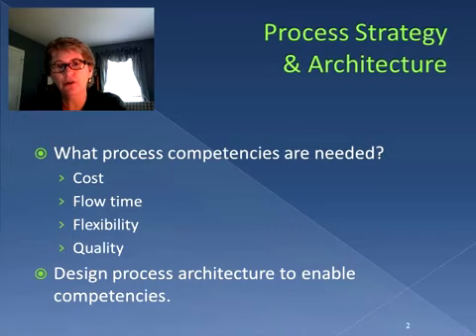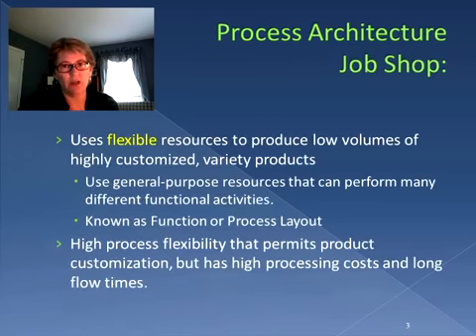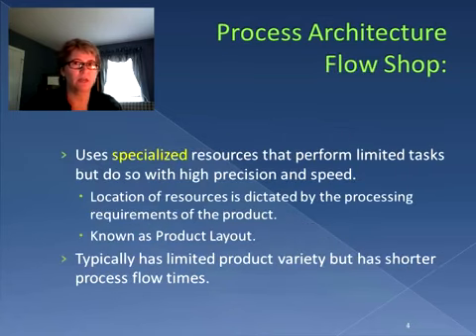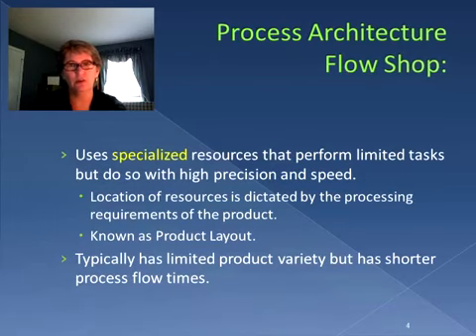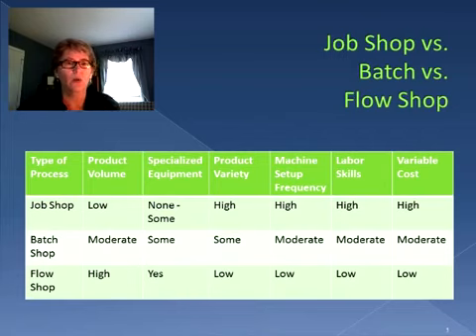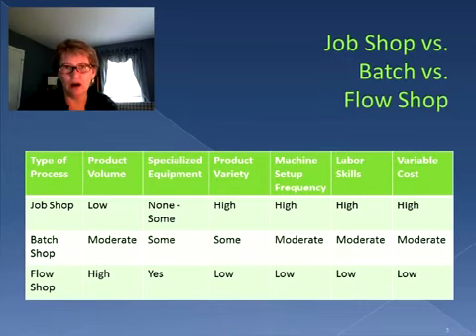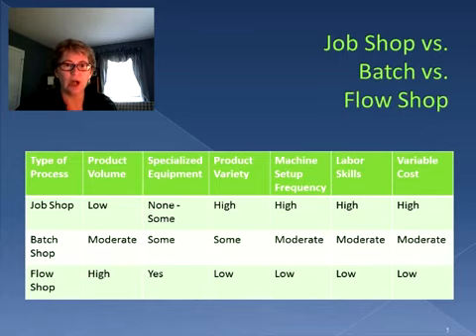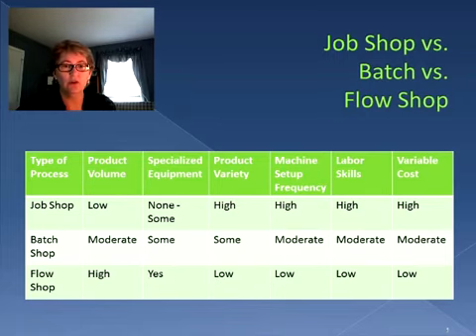16 June 2023